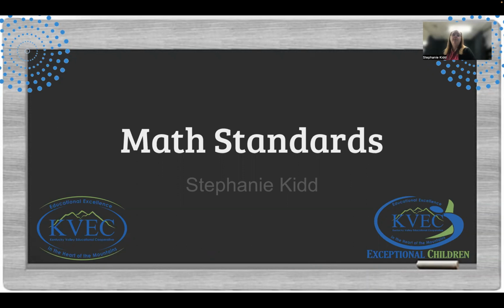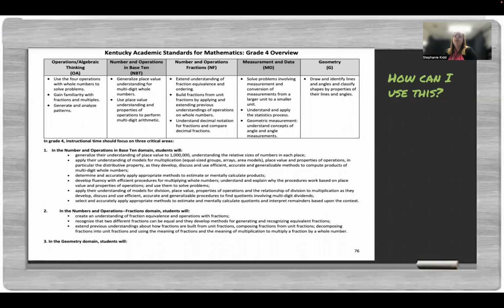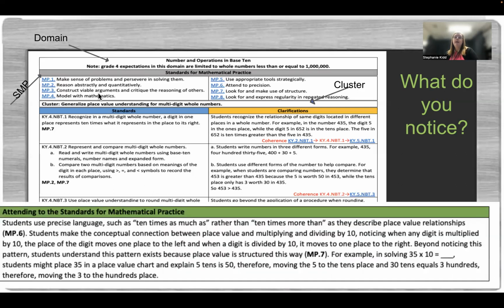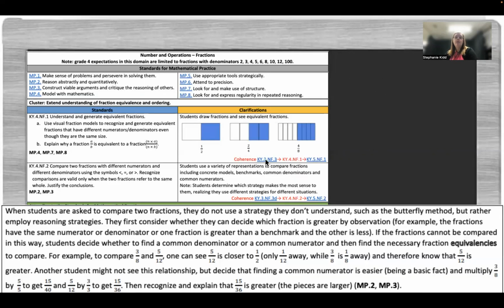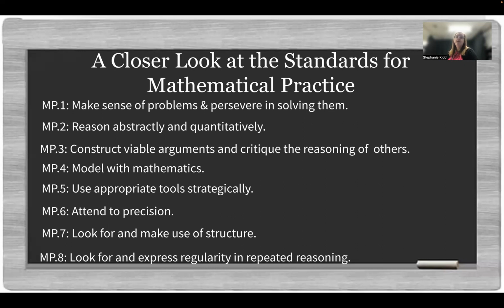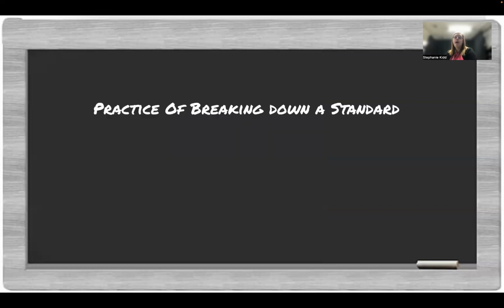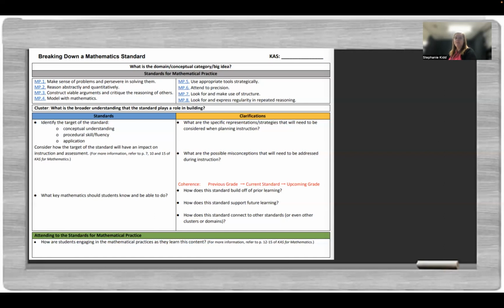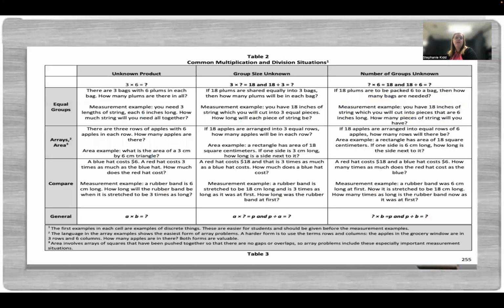Math Standards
Stephanie Kidd